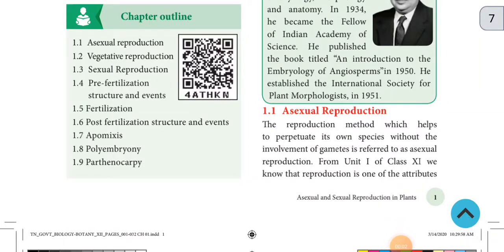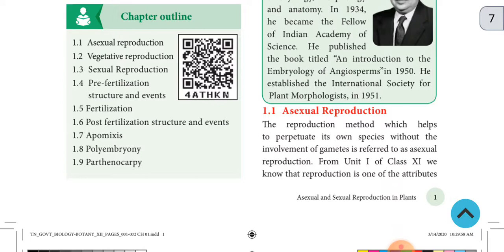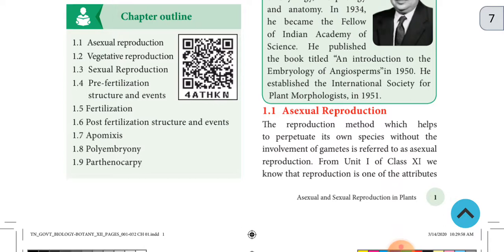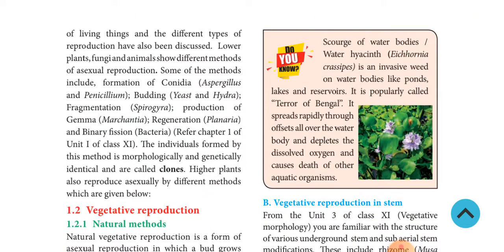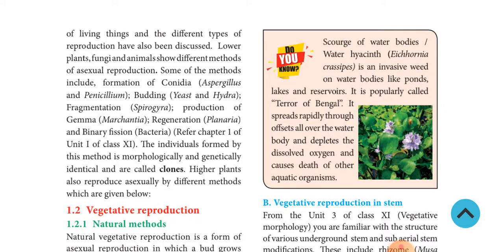asexual reproduction.. sexual and asexual reproduction... in Tamil